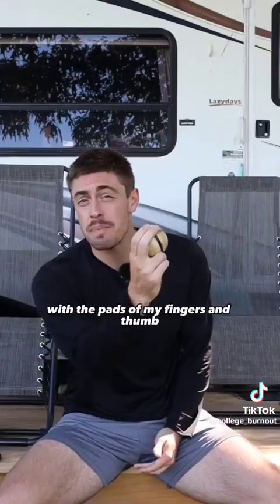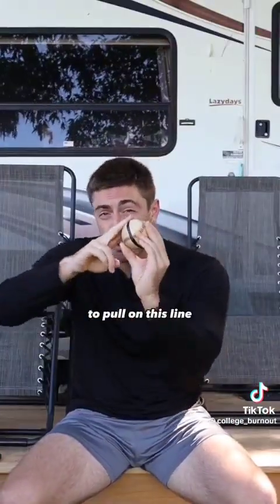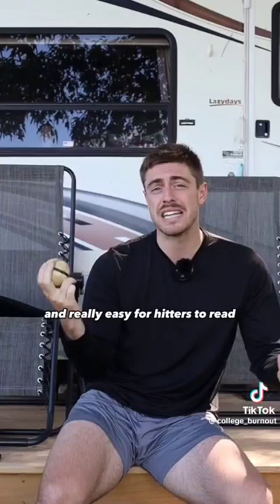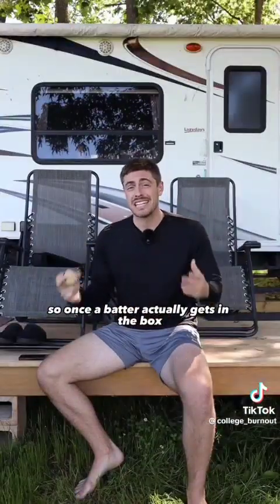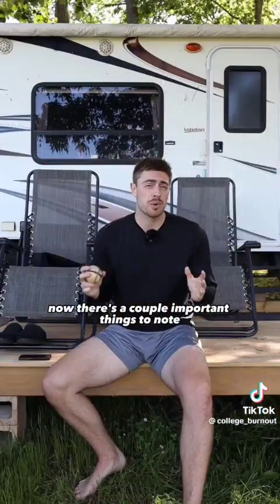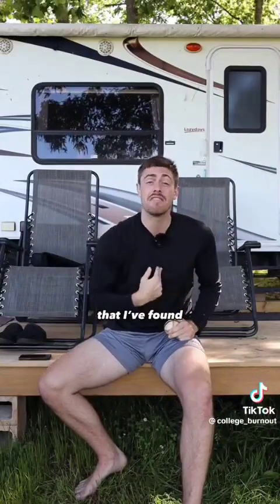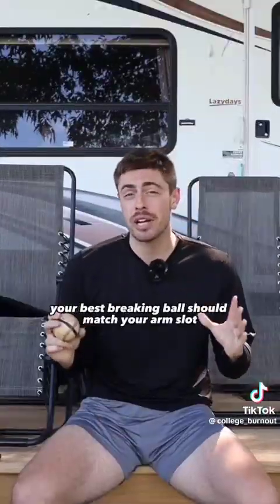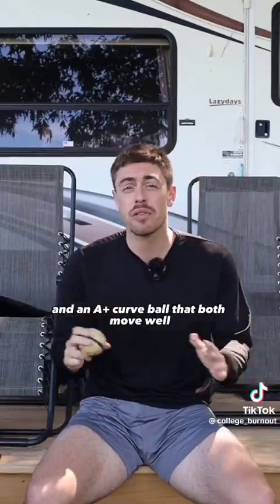how to throw a breaking ball